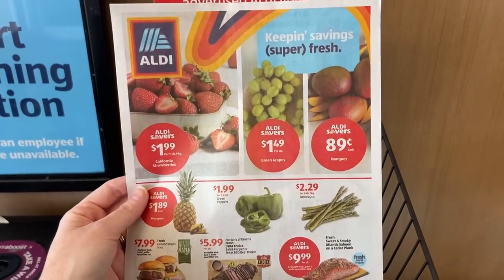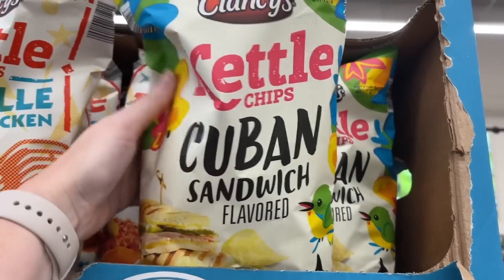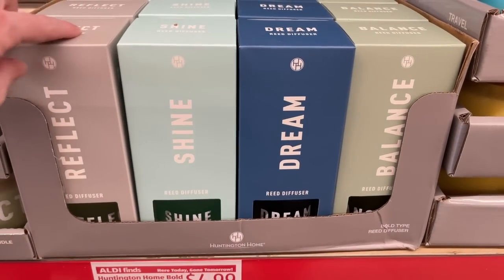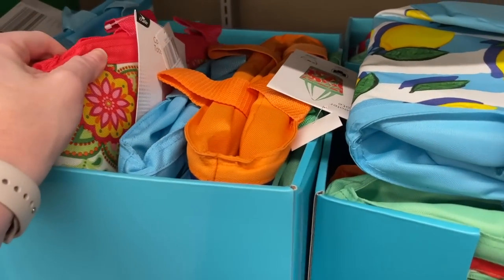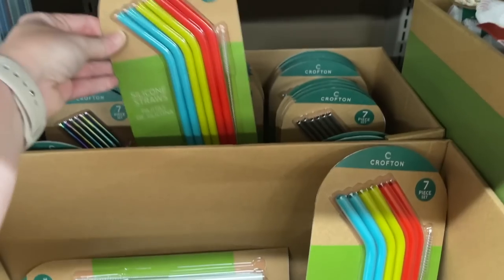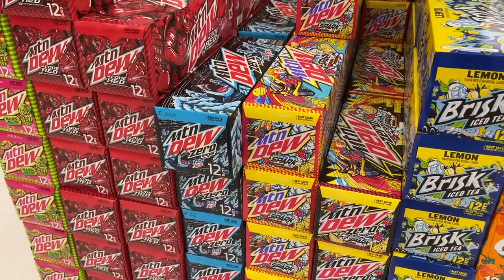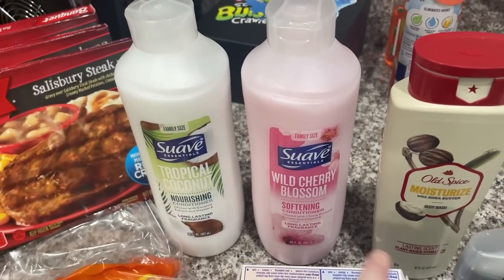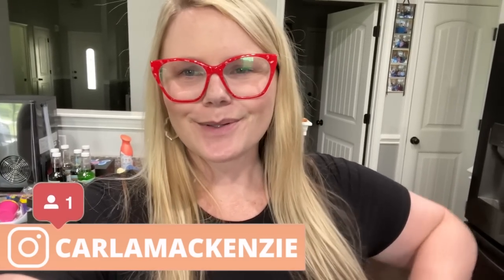What's New at Aldi Shop With Me + Weekly Aldi and Huge Walmart Grocery Haul w/ Prices + Inflation!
What's New at Aldi Shop With Me + Weekly Aldi Grocery Haul and Walmart Grocery Haul June 2022

Wow! So many New Aldi Finds today. I even had to share a taste test at the end. Come along shopping at Aldi with me to see what's new, then we will take a quick trip to Walmart before I come back home to show you my huge $250 Grocery Haul for the week. Grocery prices are outrageous. The Inflation is real. How much has your grocery bill went up over the past year?

Use Code: CarlaMackenzie